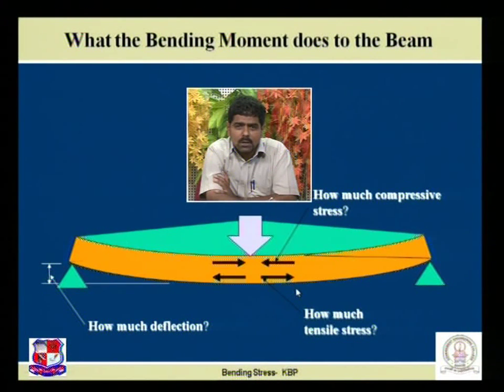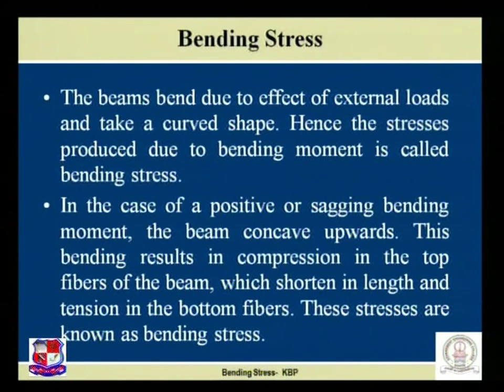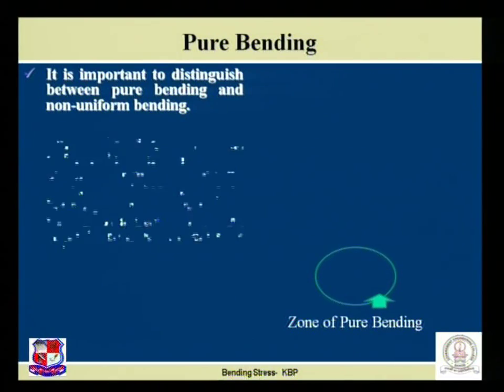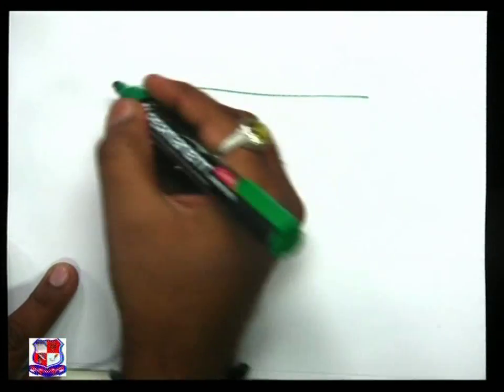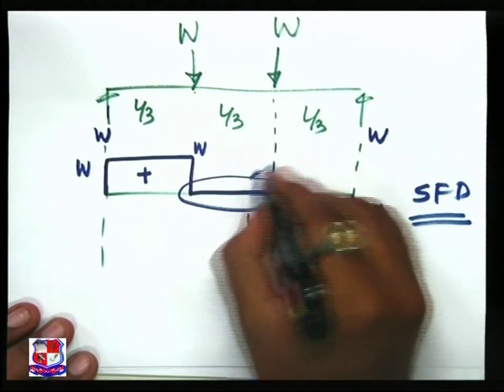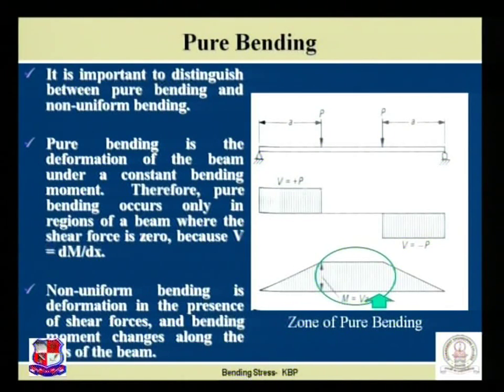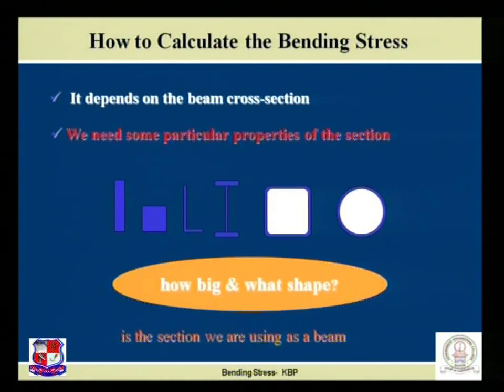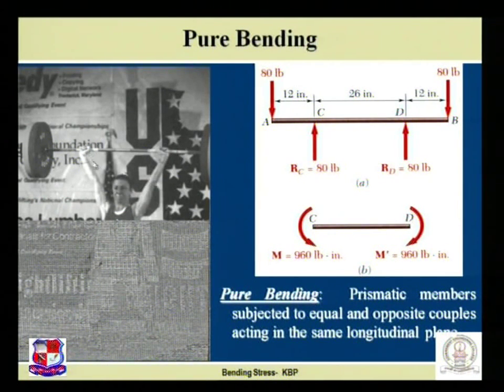Dr Kaushal B Parikh Mechanics of Solids Statically determinate beams 3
Dr. Kaushal B. Parikh - Government Engineering College,  Dahod- Mechanics of Solids- Statically determinate beams- Shear force and bending moment diagram, Relation between loading with SF and BM.